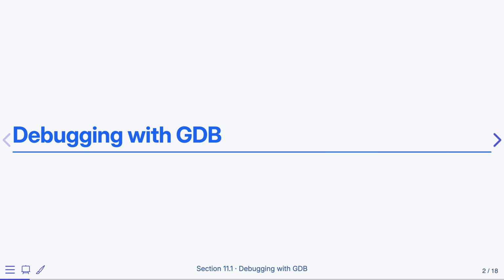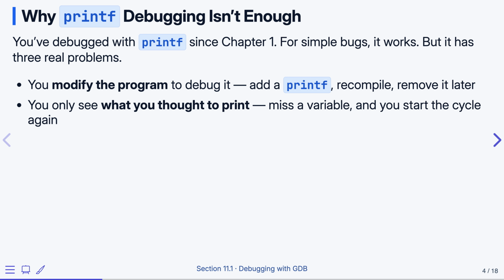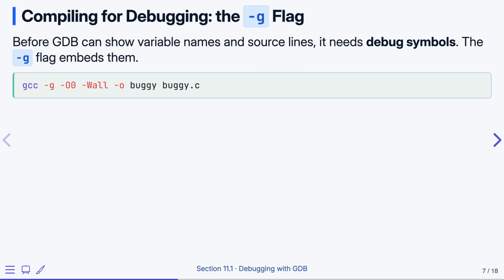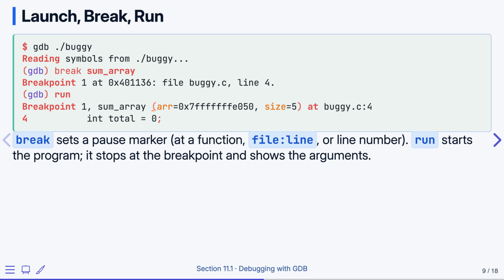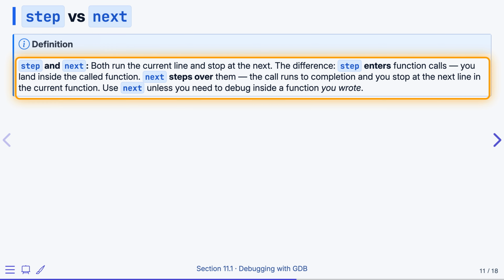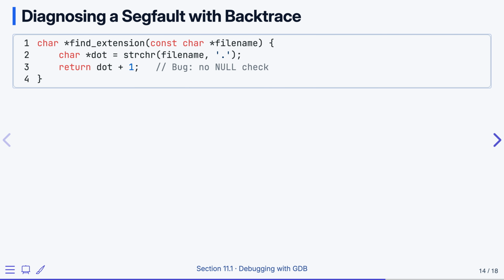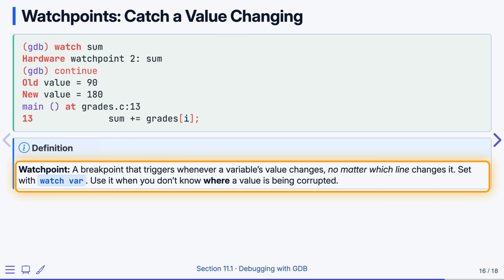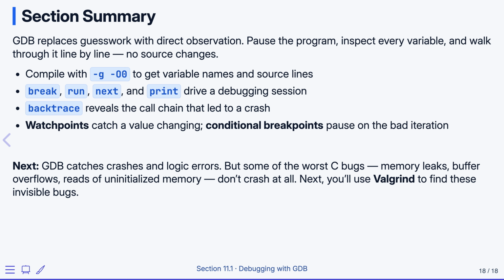11.1 Debugging with GDB — Programming Fluency in C | Previous Version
Your program crashes with "Segmentation fault (core dumped)." You add printf calls between every few lines, recompile, run again, and narrow it down to somewhere between line 50 and line 200. You add more printf calls. Recompile. Run. Narrow further. Twenty minutes later, you find the bug — a pointer you forgot to initialize. The fix takes ten seconds. The hunt took twenty minutes. GDB can find the same bug in thirty seconds. It pauses your program at the exact line of the crash, shows you the exact pointer, and tells you its value is NULL. No recompilation. No printf clutter. No guessing.

What you'll learn:
• Compile programs with debug symbols, launch GDB
• Set breakpoints to pause execution at specific lines
• Step through code line by line
• Inspect variables and memory with print
• Read backtraces to understand the call chain
• Use watchpoints and conditional breakpoints for targeted debugging